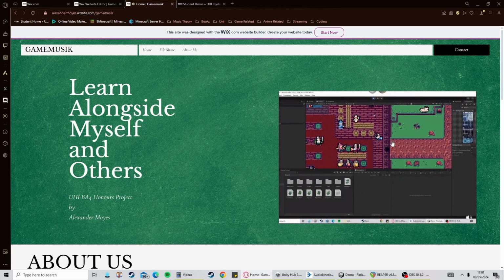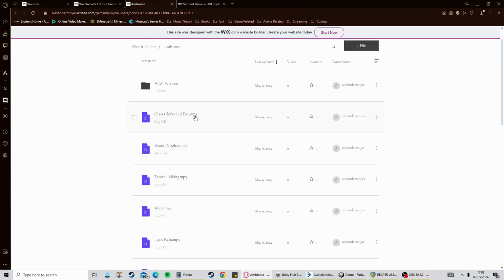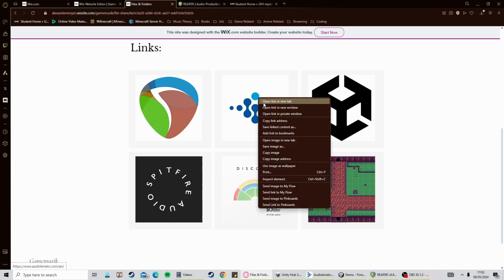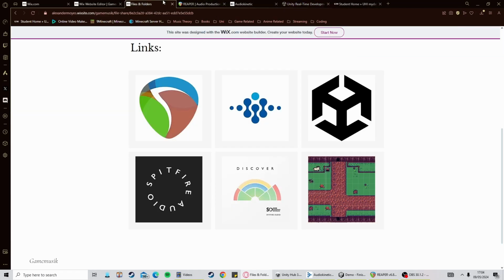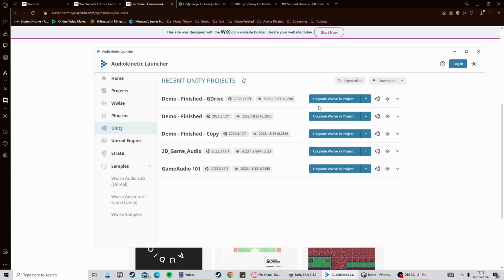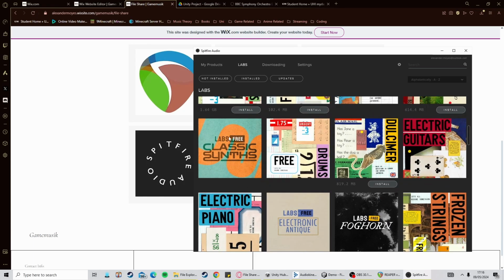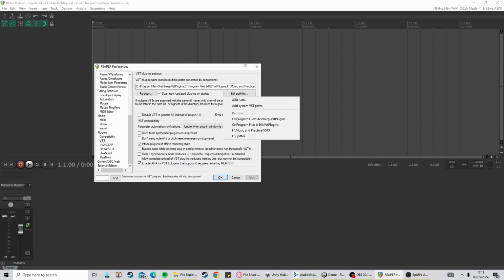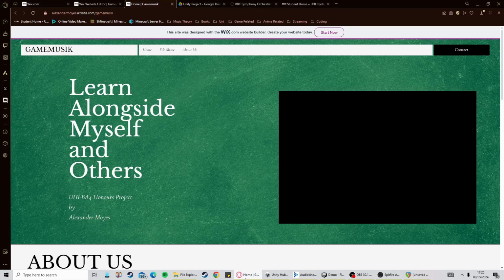CHP: Wise with Unity 2D: Ep 1 Installation Guide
Hello!
This video is aimed to guide you through some of the essential software in using Wwise, Unity and Reaper!